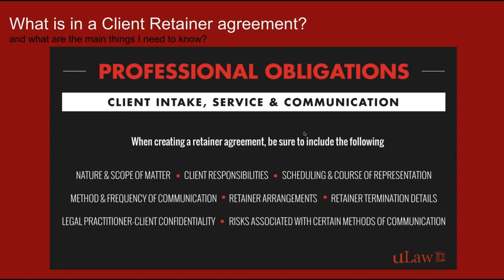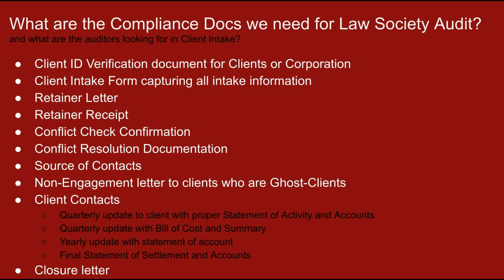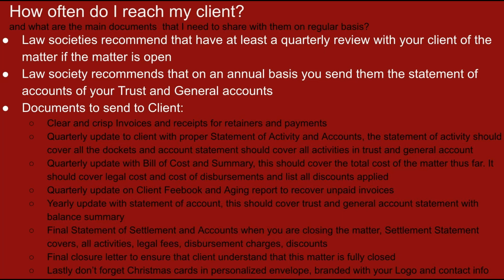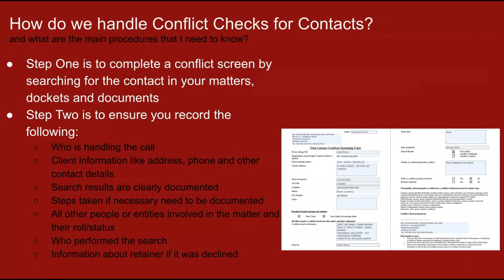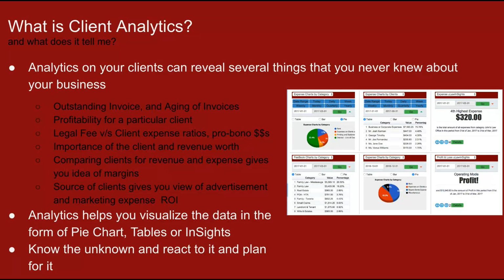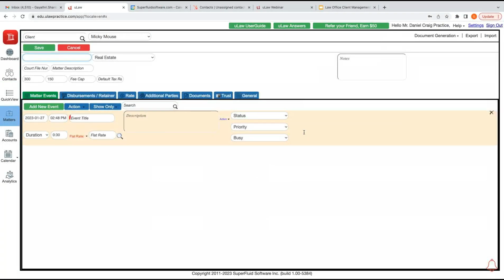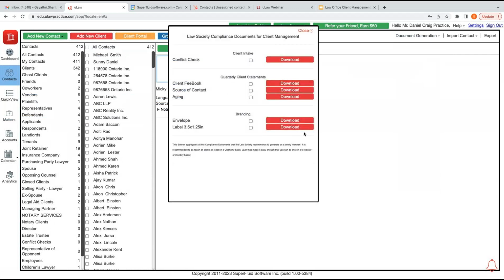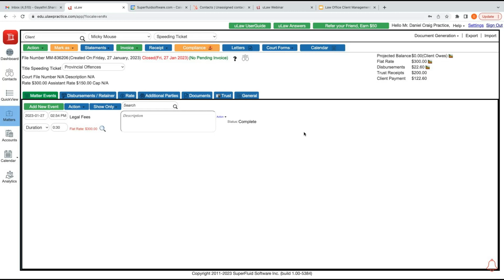uLaw Webinar CPD - 27th Jan 2023 "Law Office - Client Management"